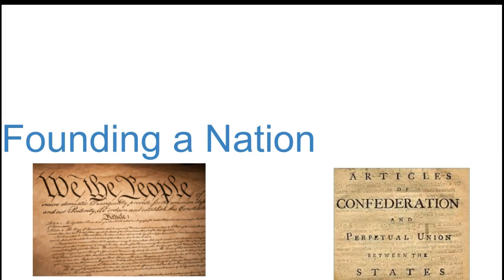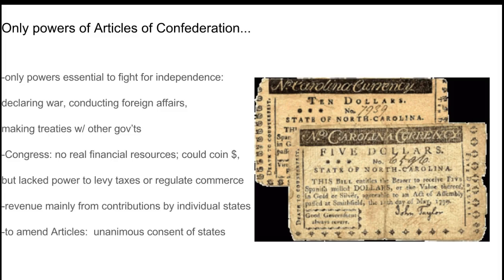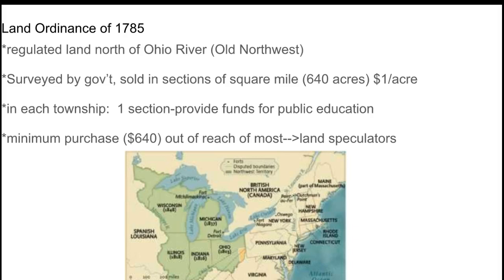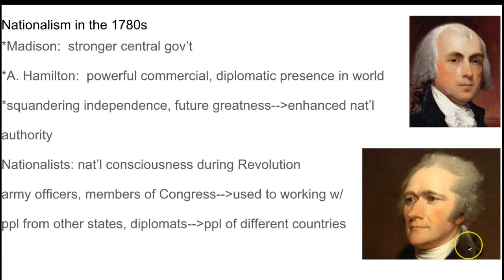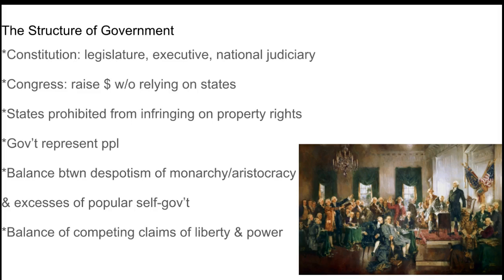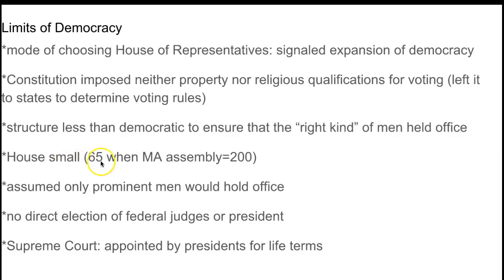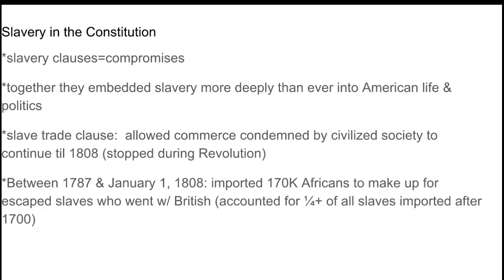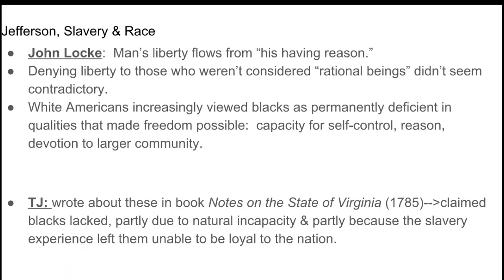The Articles of Confederation and the Constitution